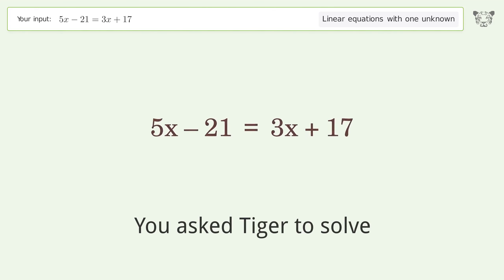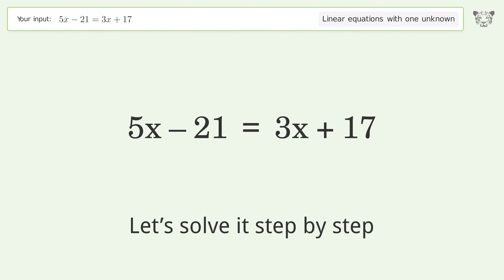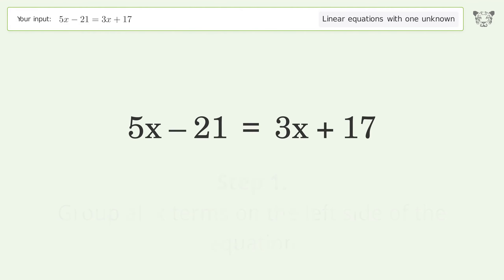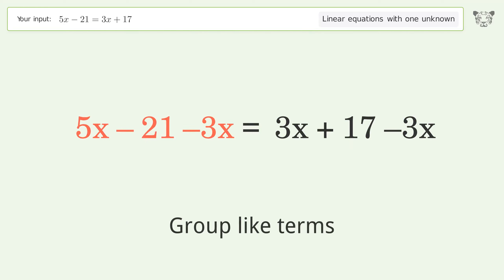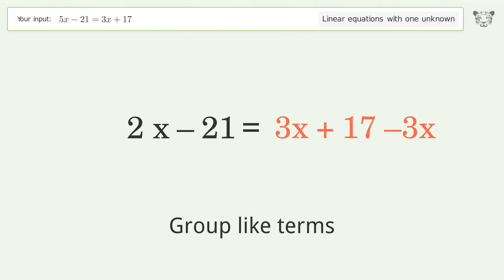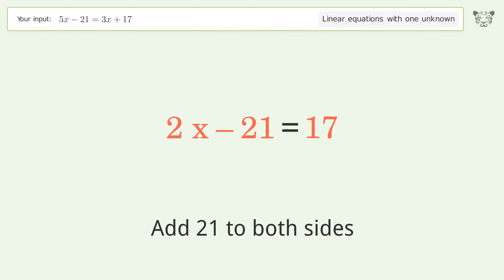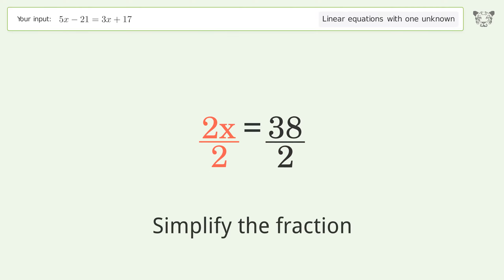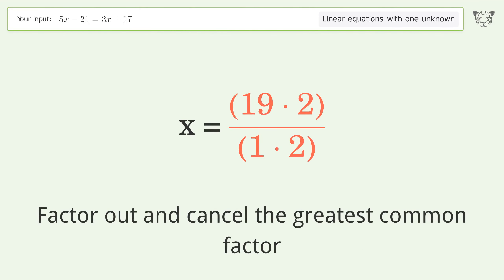Linear equation with one unknown: Solve 5x-21=3x+17 step-by-step solution